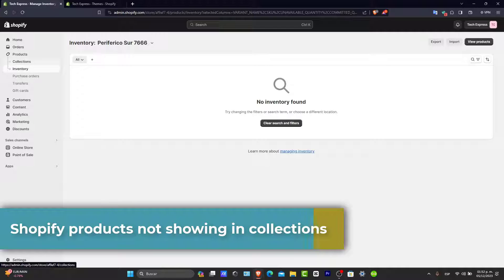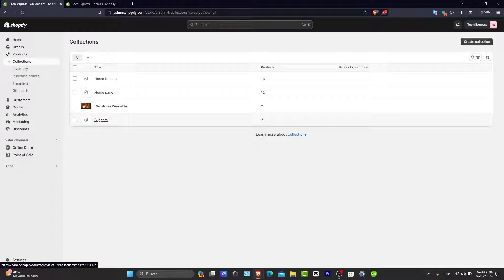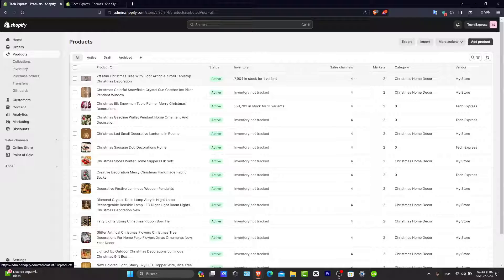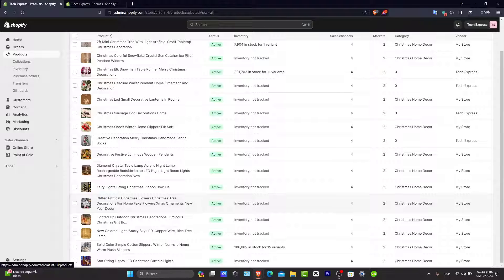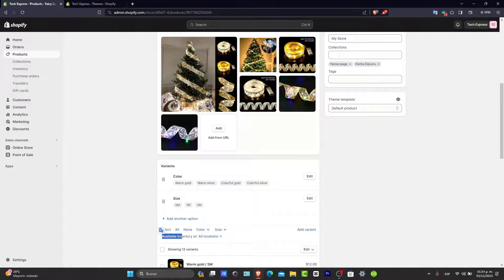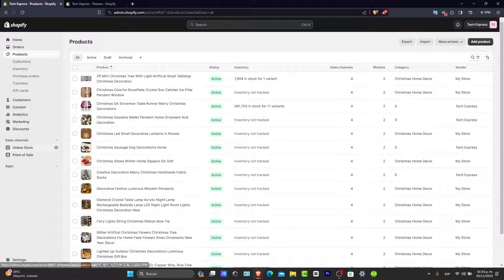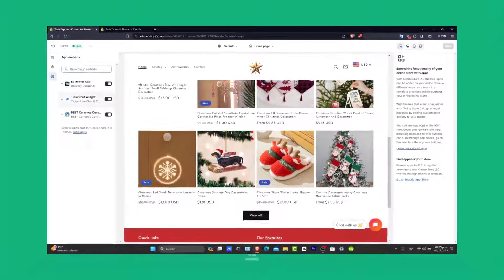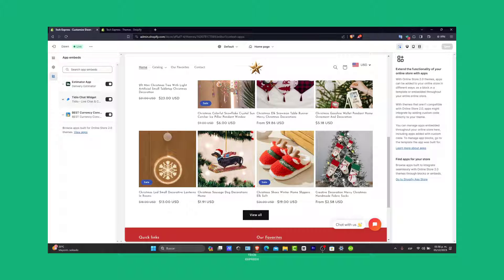✅ SOLUTION! Shopify Products not showing up in Collections Page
There could be several reasons why Shopify products are not appearing on the collections page. One possible explanation could be that the products have not been properly tagged or categorized within the Shopify platform. Another potential issue could be a glitch or technical error within the website's coding.

It is also important to ensure that the products have been published and are not in draft mode. It is recommended to double-check the collections page settings and make sure the correct products are selected to be displayed. If the issue persists, contacting Shopify support for further assistance would be advisable.